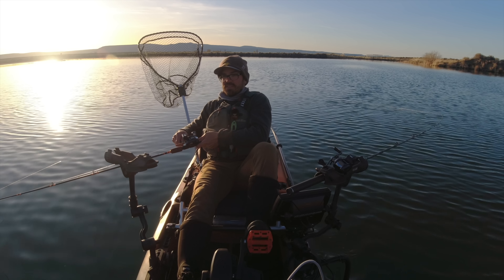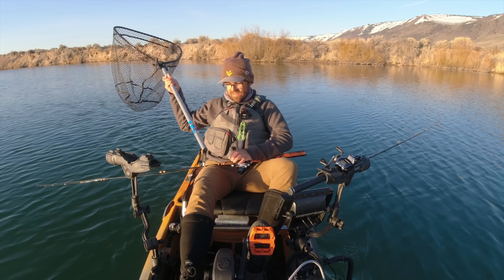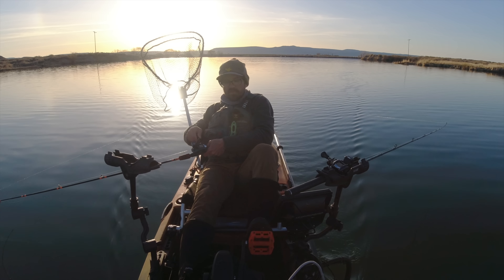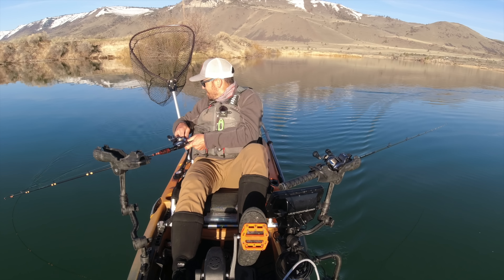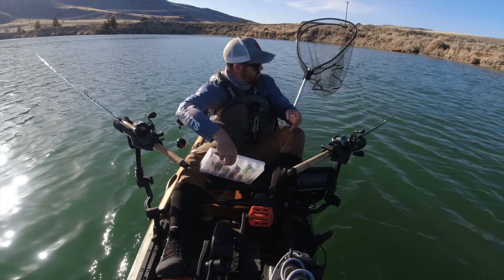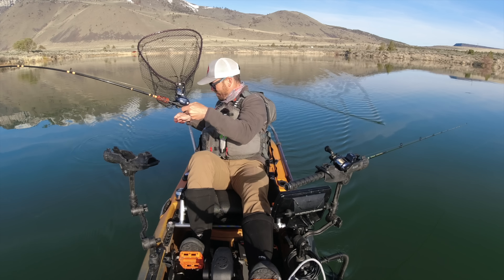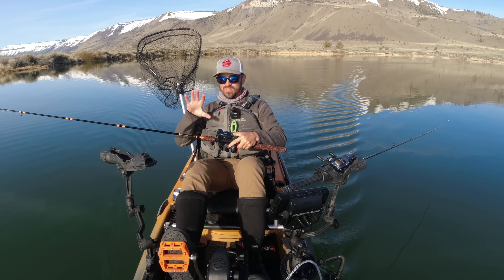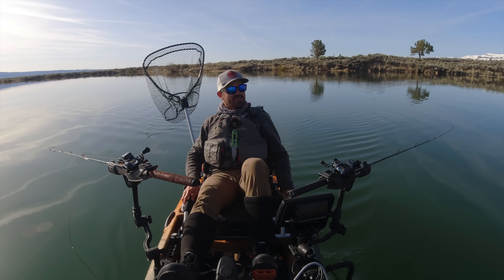Kayak Fishing a Trout Oasis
Ana Reservoir located in the high desert of southeast Oregon is a true trout oasis. Water temperatures here are kept ideal year-round due to powerful springs that feed the reservoir. The reservoir is known for powerful healthy Rainbow Trout and on my recent visit it did not disappoint.